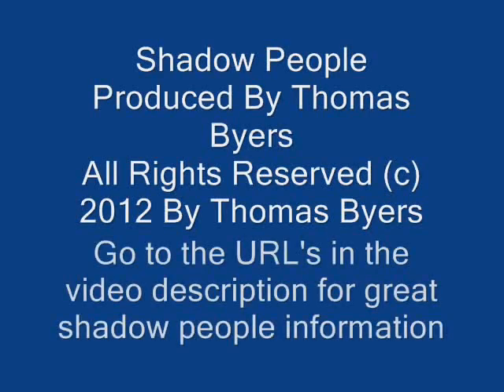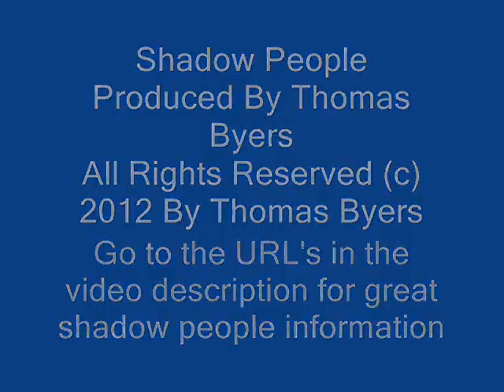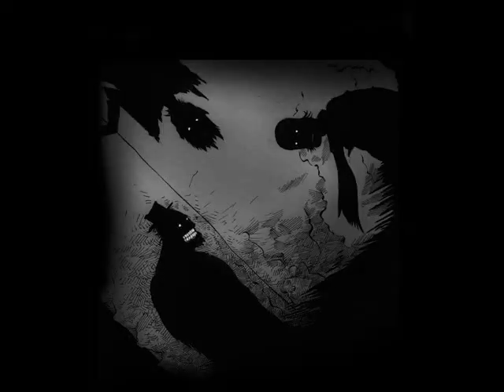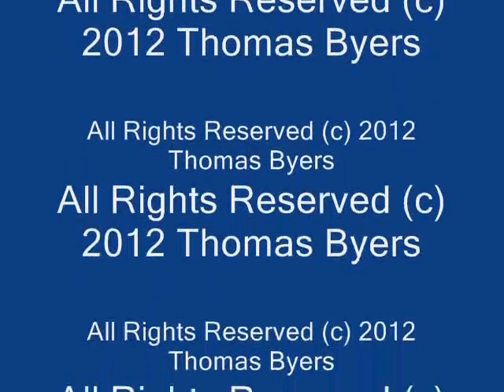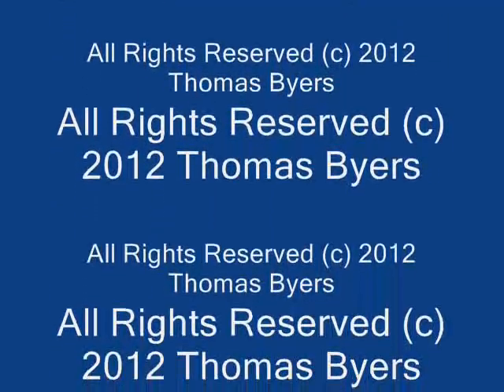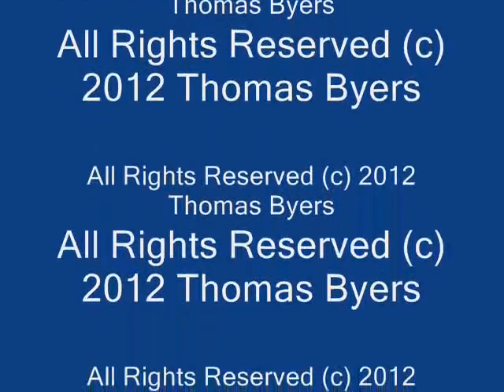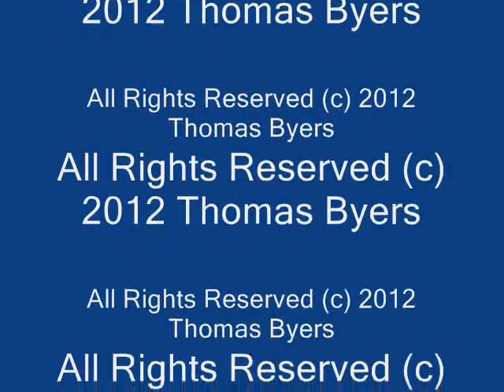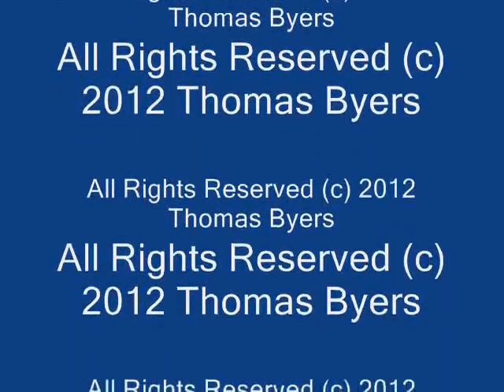Shadow People And What They Are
Here is a great video all about shadow people and what they are including some great short stories about shadow people.